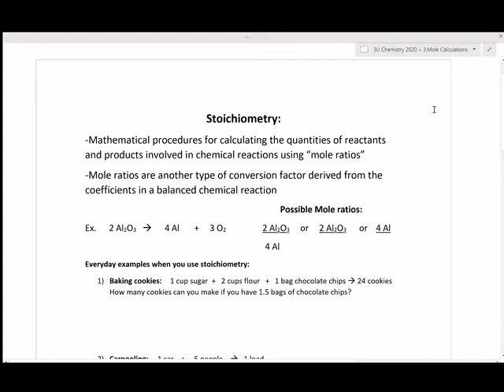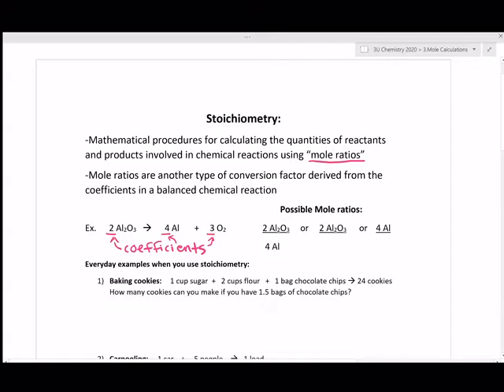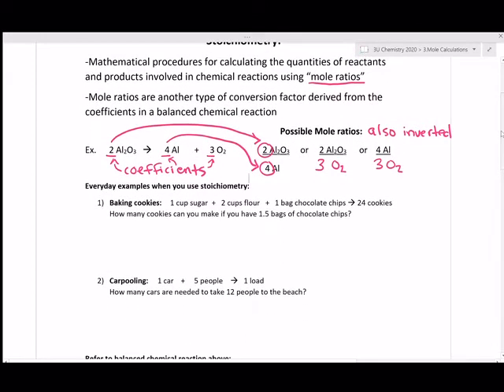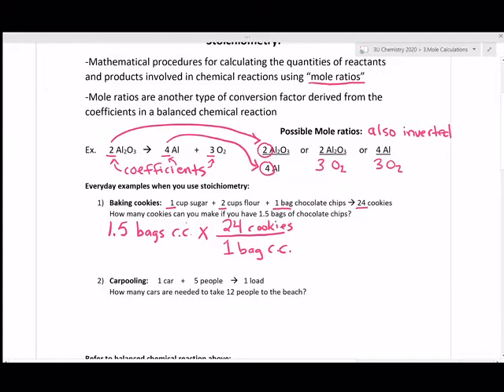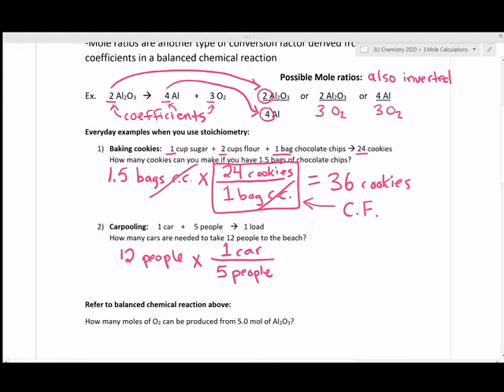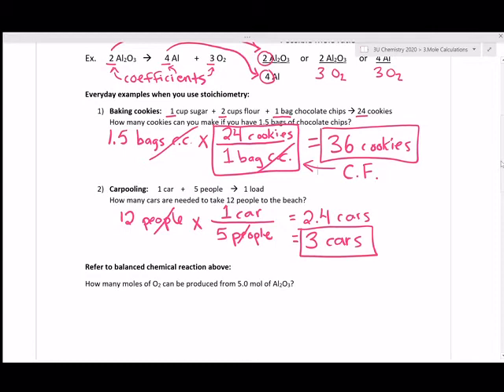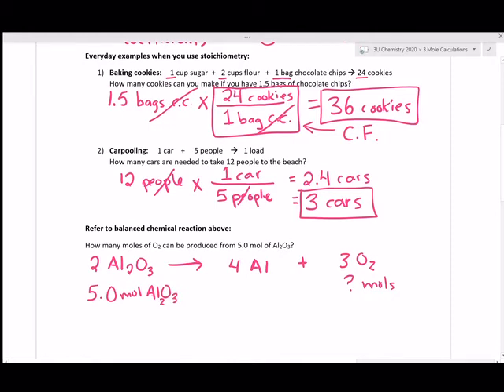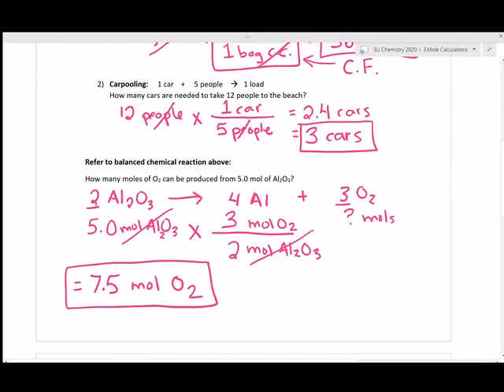Stoichiometry Introduction Screen Lesson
3U & 4C Chemistry Stoichiometry Introduction lesson with One Note